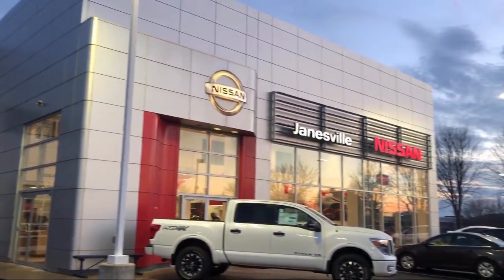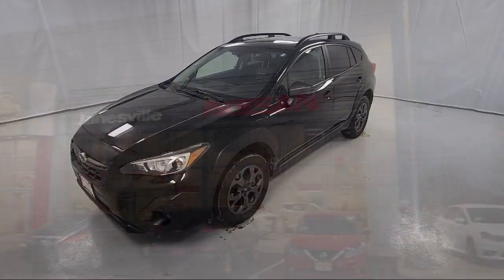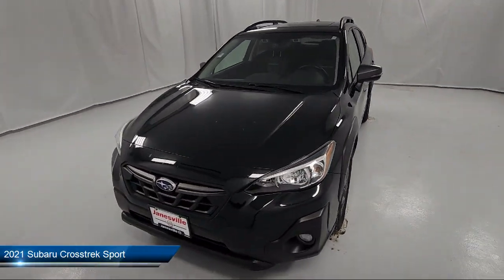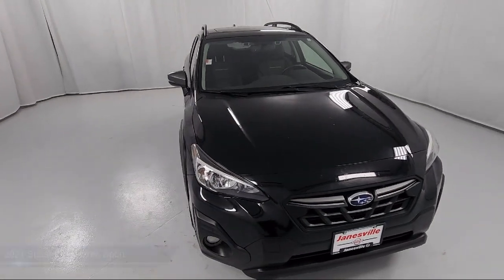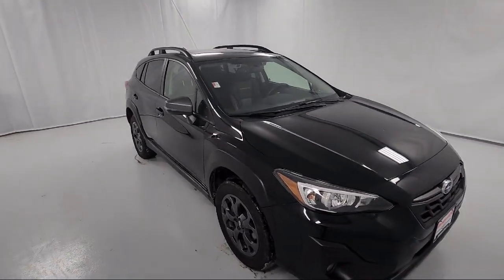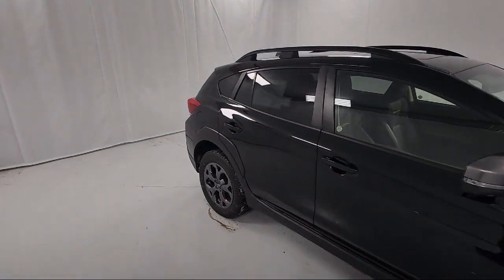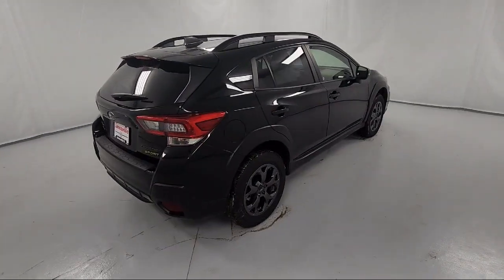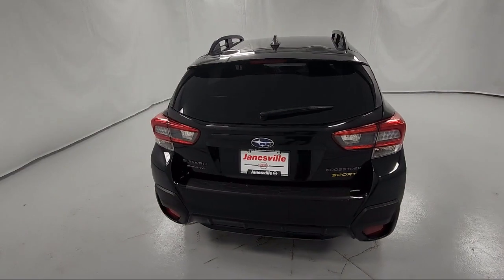2021 Subaru Crosstrek Sport Janesville Milwaukee Madison Beloit Rockford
2021 Subaru Crosstrek Sport Stock Number: P28840A Vin:JF2GTHSC0MH289613.

Janesville Nissan
2627 Morse Street